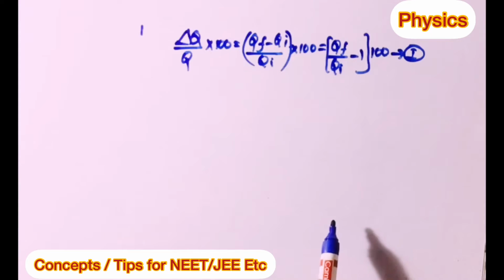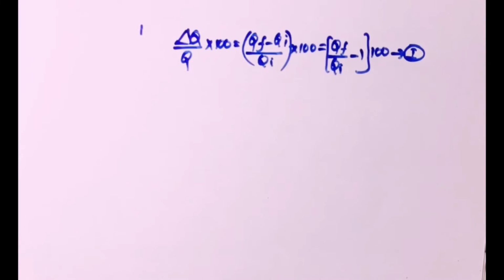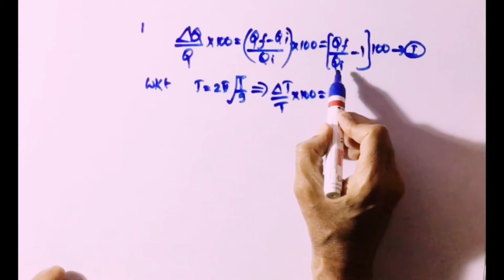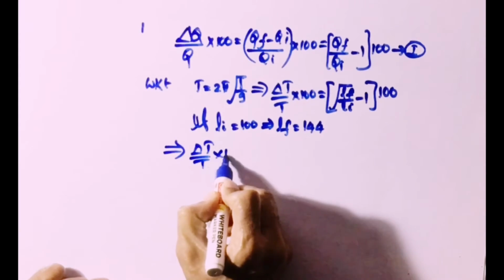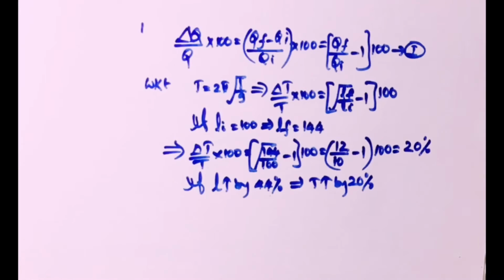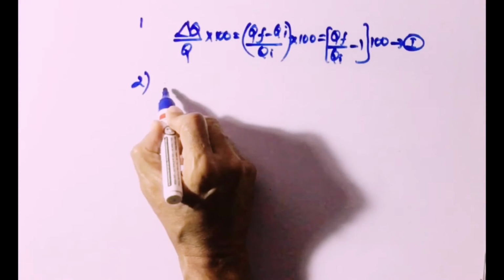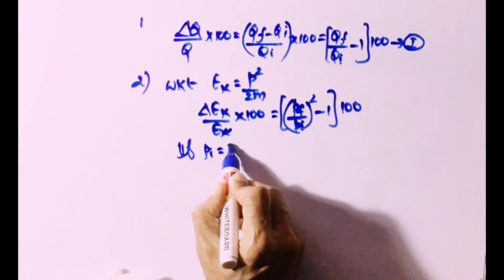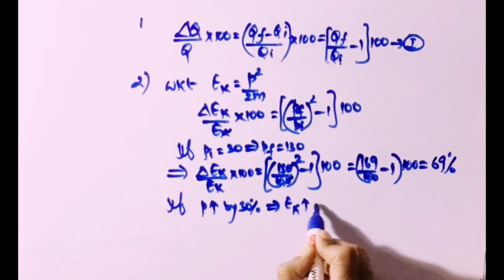Physics: Concepts/Tips for NEET/JEE Etc.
Through this video, the speaker explains a simple procedure for solving percentage change problems in physics where variations given are more than 5% . This video is in continuation of the previous one where the method for less than 5% variations was discussed.